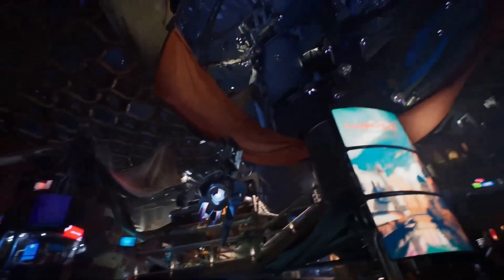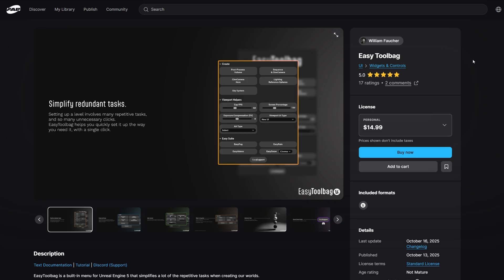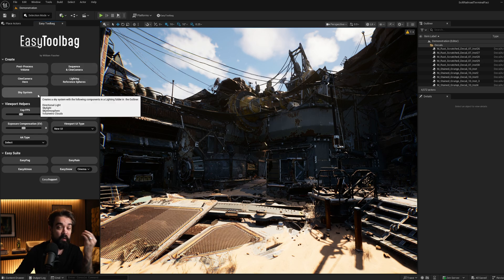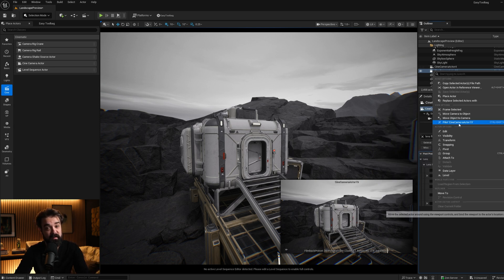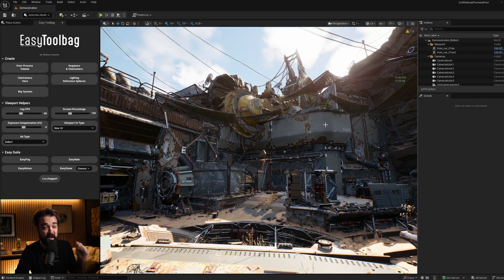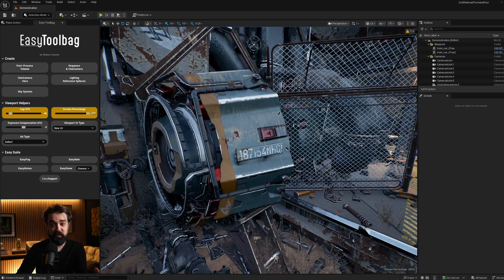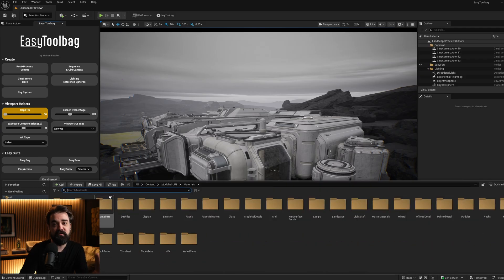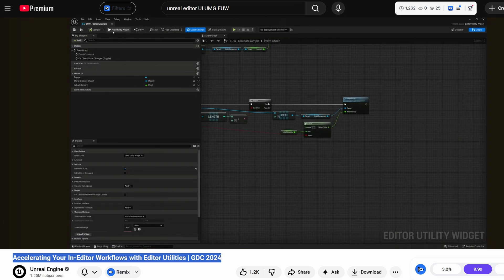William Faucher Makes Unreal Engine 5.6 Even EASIER (Introducing EasyToolbag)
Overview and tutorial of William Faucher's new EasyToolbag plugin for Unreal Engine 5.6

Get updates on the tools and technology shaping the future of worldbuilding and gamedev dropped in your inbox

TIMECODES
0:00 The state of gamdev and 3D art today
0:30 Introducing EasyToolbag by William Faucher
1:38 Getting started with EasyToolbag
2:45 Feature Set 1: Create faster (with fewer clicks)
5:48 Feature Set 2: Viewport Helpers
8:45 Feature Set 3: EasySuite
9:40 Customizing EasyToolbag
10:40 What this means for the future of 3D art and worldbuilding

From the EasyToolbag Docs:
EasyToolbag is a built-in menu for Unreal Engine 5 that simplifies a lot of the repetitive tasks when creating our worlds.

Packed with features like one-click solutions for:
- Creating a Post Process Volume with commonly-used defaults
- Create Level Sequence + Camera
- Sky System
- Lighting Reference Spheres

Viewport Helpers:
- Cap FPS: Limits the framerate to the desired amount. Helpful for reducing GPU temps/energy consumption.
- Quick & Easy Screen Percentage Adjustment
- Viewport Exposure Compensation
- Viewport UI Type: As of Unreal Engine 5.6, major changes were made to the viewport UI. This toggle allows you to switch back to the old version if preferred, or both.
- AA Type: Toggles the AA method used in the viewport.

EasySuite:
If you've purchased EasyFog, EasySnow, EasyRain, or EasyAtmost on FAB, then EasyToolbag will spawn the following directly in front of your camera view, instead of having to find the appropriate blueprint in the content browser.

ALT VIDEO TITLE IDEAS FOR THE ALGOS
Learn 3D art
Learn 3d for games
AI for gamedev
Unreal Engine 5 for 3d artists
Blender for 3d artists
3d art school
Learn Blender
Best way to learn Blender
Learn Unreal Engine 5
Learn UE5